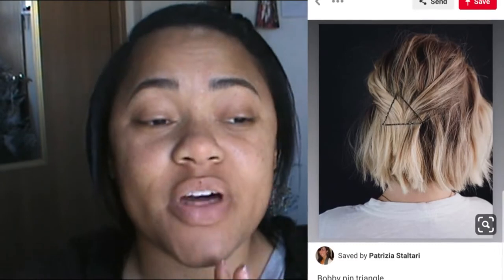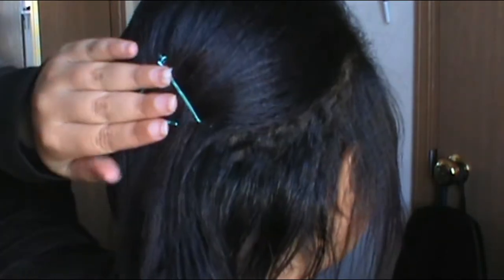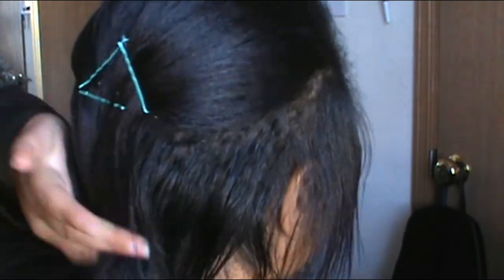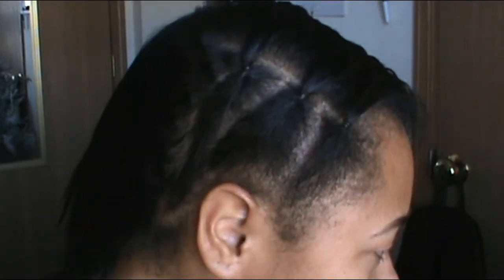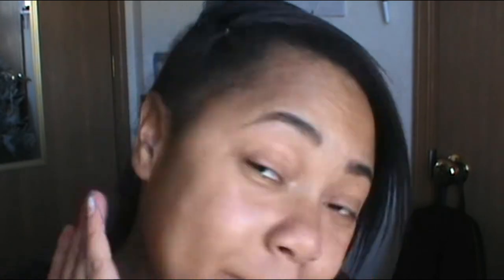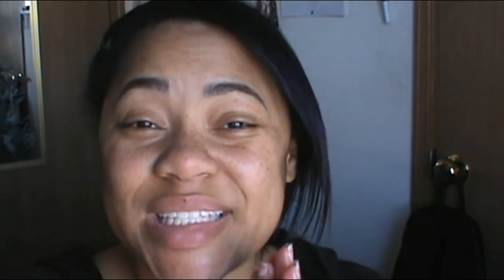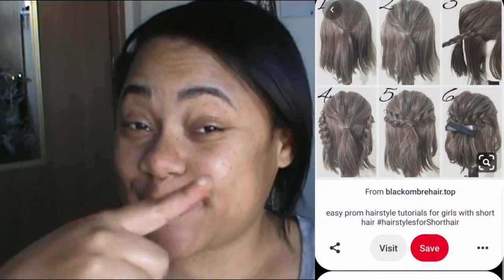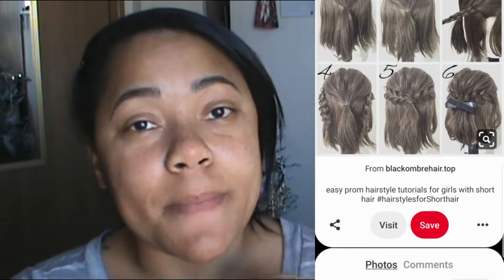4 Easy and Simple Hairstyles For Short Thin Hair | Simply Ne'qua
Hello cuties ❤ Its a new year, a new decade and I'm ready for a change within my videos. Today I present to you 4 simple but really cute hairstyles for short and even thin hair. Even us with short thin hair can have cute hairstyles too!! Enjoy the video 💋

If you are interested in nail tutorials, beginner fashion sketch illustrations, book reviews, makeup tips, even some Halloween makeup tutorials, and occasionally some video gameplay walkthrough type of videos this channel is for you. My channel shows who I am and is part of me essentially just everything I love and enjoy. Let's grow together!!